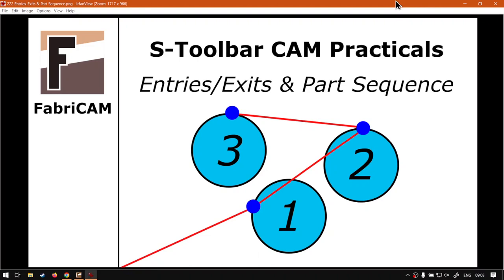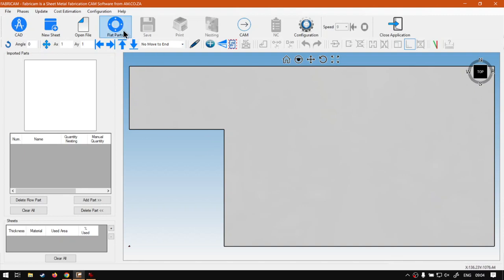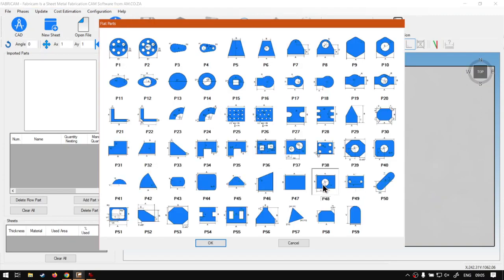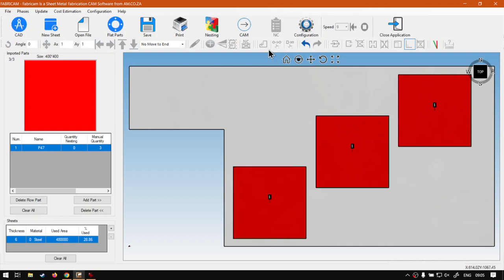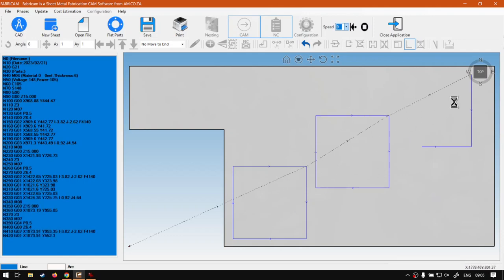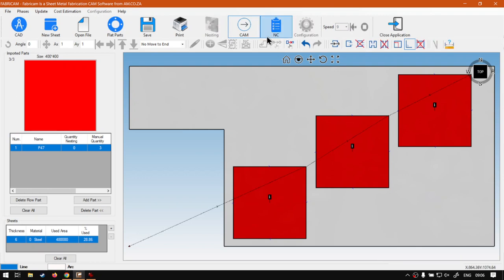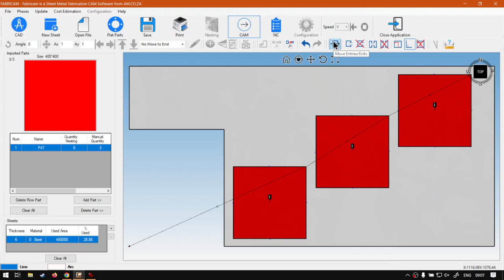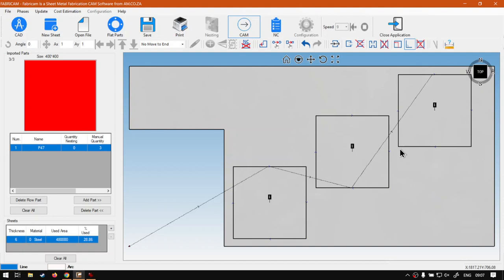FabriCAM Software Entries-Exits and Part Sequence (Part 3) Step by Step Video Tutorial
Once again when it comes to the practical videos and their process, there are many ways one can go about it.

This video is part of a Mini-Series that covers a few different practical’s on using the tools from the Secondary Toolbar.

Previous video covered Practical Remnant.